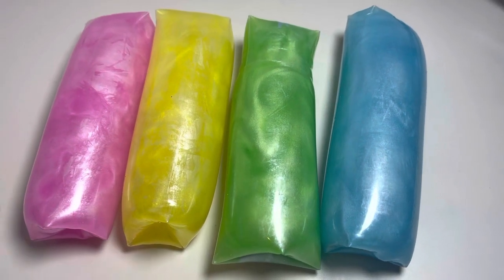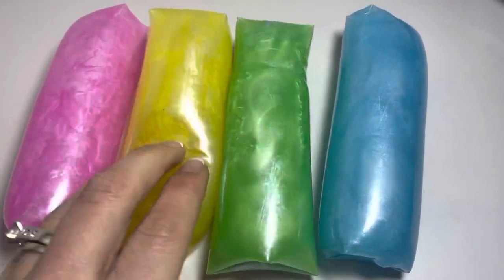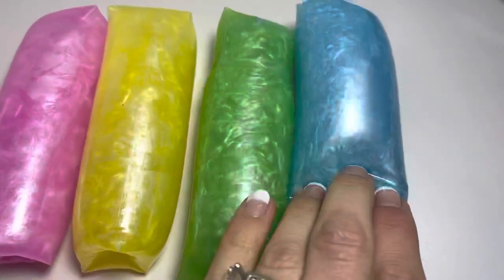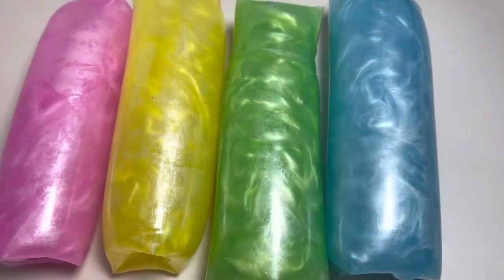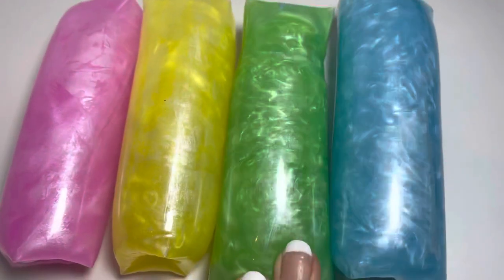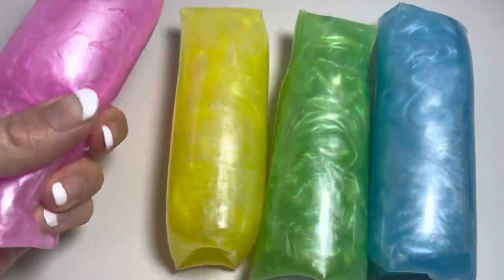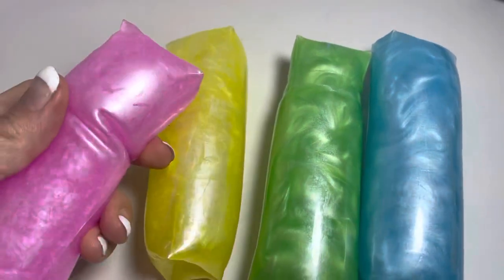Pearl water snakes